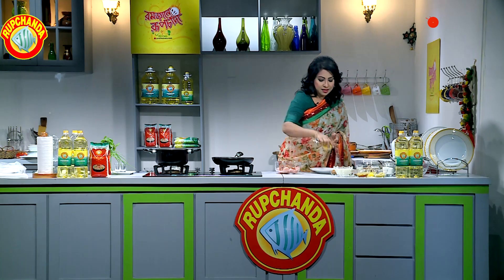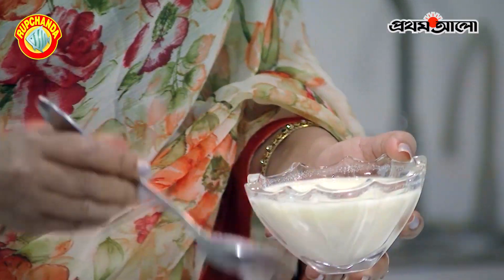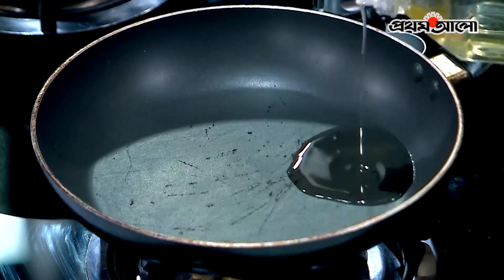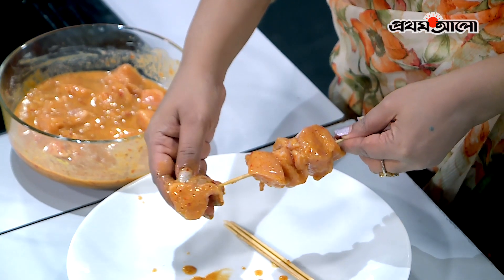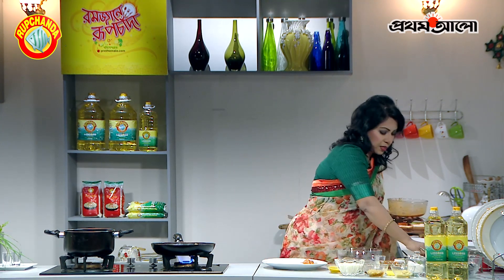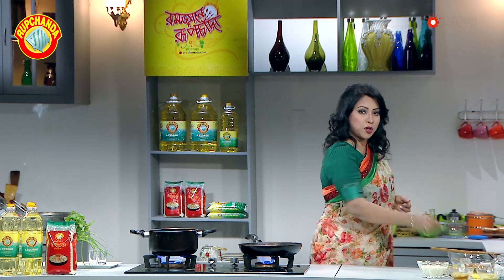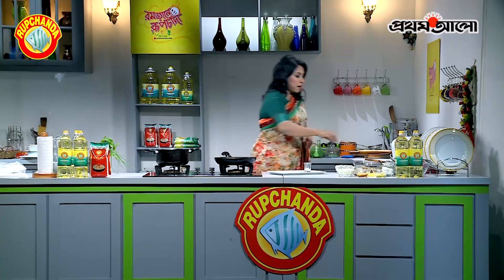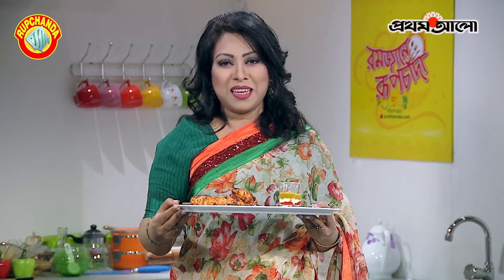চিকেন অরেঞ্জ; রমজানে রুপচাঁদা || পর্ব ২৯